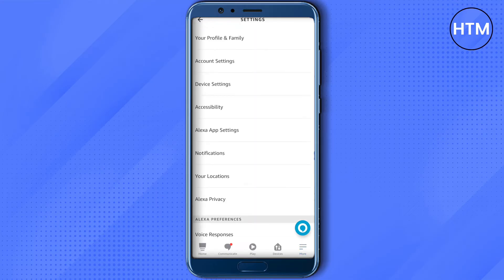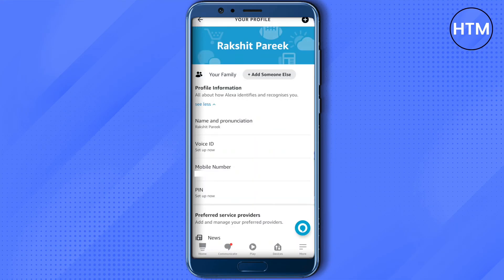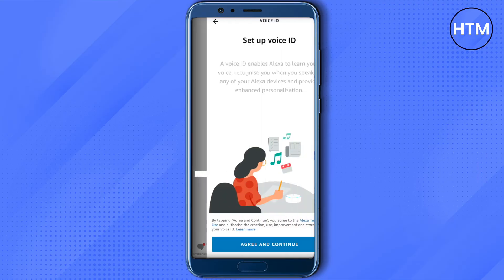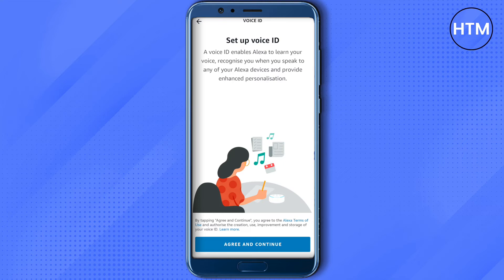How To Delete Amazon Alexa Account (EASY!)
How To Delete Amazon Alexa Account. It’s a very easy tutorial, I will explain everything to you step by step.